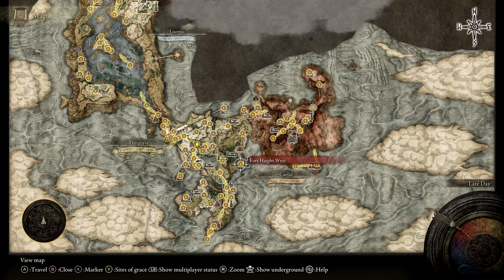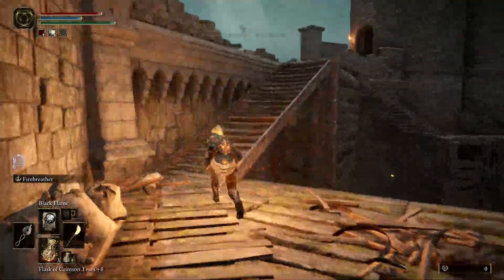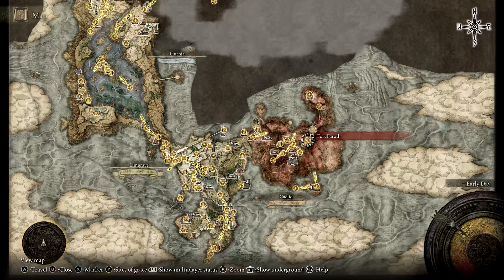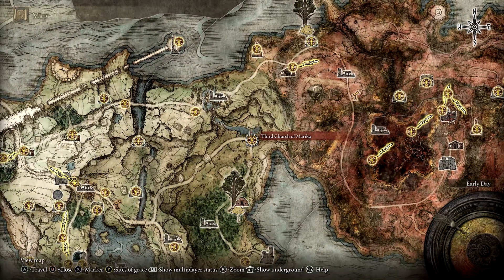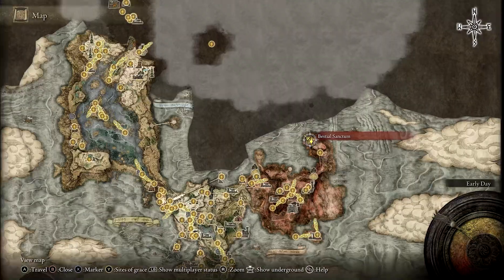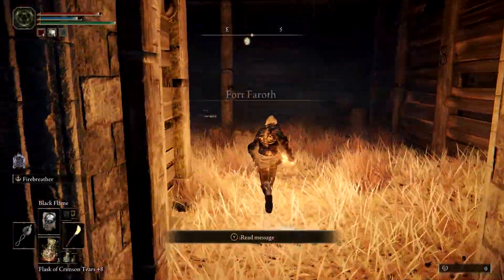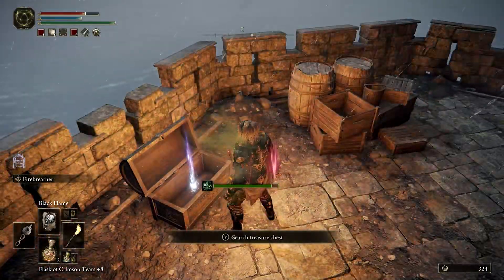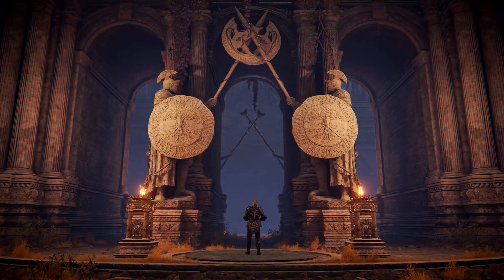Elden Ring: How to get Dectus Medallion Fast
Location of Dectus Medallion (Left) and Dectus Medallion (Right) in Elden Ring.
You need both halves of the Dectus Medallion to operate the Grand Lift of Dectus.